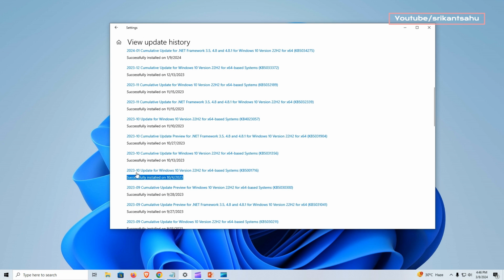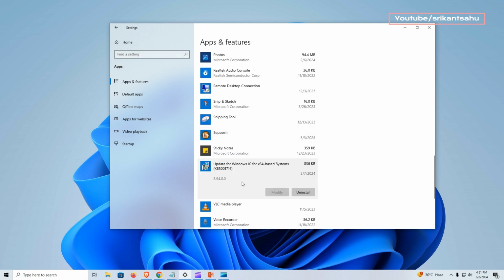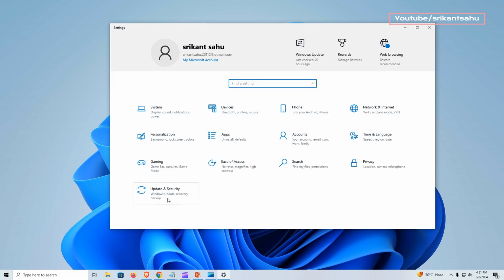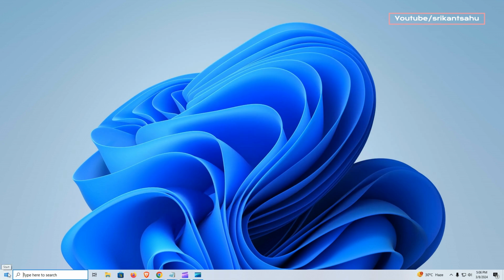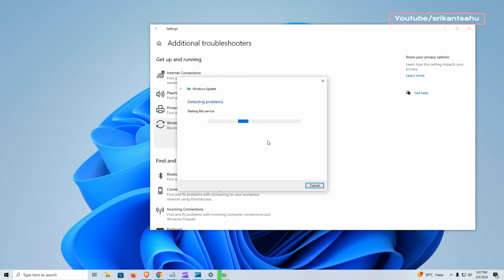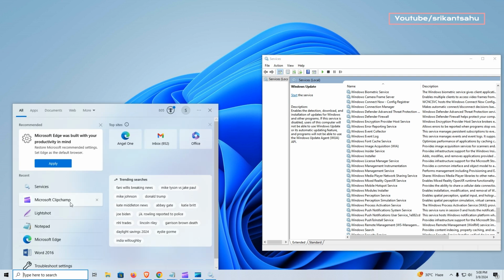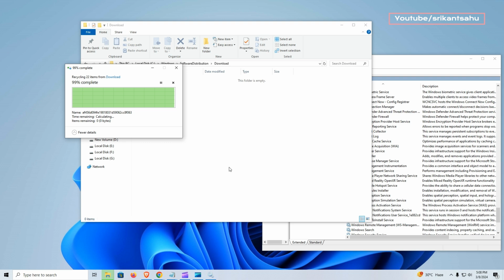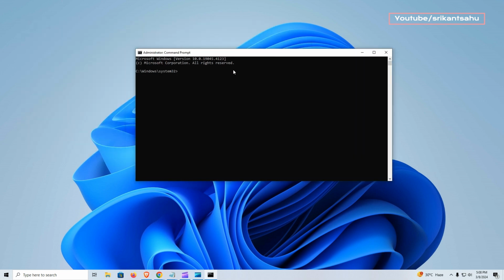Windows 10 (KB5001716) Update not installing error 0x80070643 (Reinstall the old update help)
Microsoft recently released Windows 10 KB5001716, which is supposed to upgrade Windows versions nearing the end of the support cycle. However for a few users the Windows 10 KB5001716 update not installing and causing 0x80070643 error.

While trying to investigate this issue I found,  that Microsoft previously issued Windows 10 KB5001716 in October 2023, and most of the devices already installed this update. For some reason, Microsoft reissued the same update to those machines, causing the error 0x80070643.

Well, to resolve this error you need to uninstall the older update installed in October 2023 and reinstall Windows 10 KB5001716 again through this month's update.

If you are still experiencing problems installing Windows updates, you should run the built-in Windows Update Troubleshooter that automatically diagnoses and fixes problems related to Windows Update.

Again  Windows Update cache can become corrupted or filled with outdated files, which can interfere with the update process. By clearing the update cache, reset the Windows Update components, allow to download fresh update files from Microsoft servers. This can help resolve issues such as update installation failures or stuck update downloads.